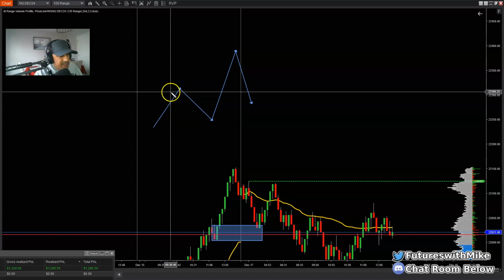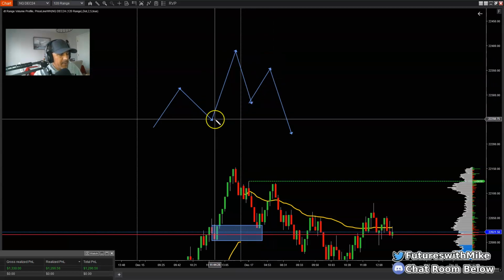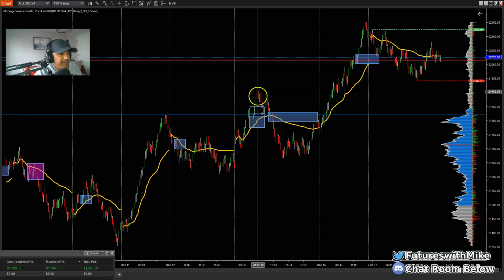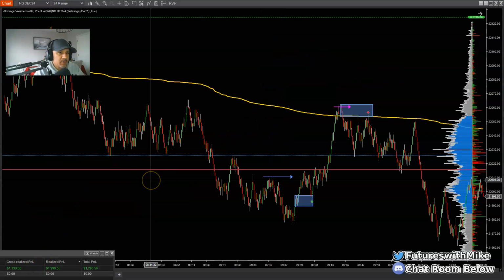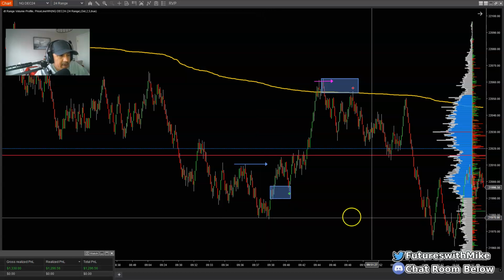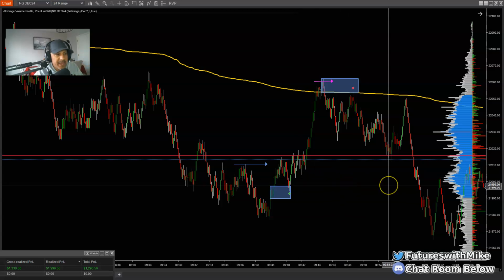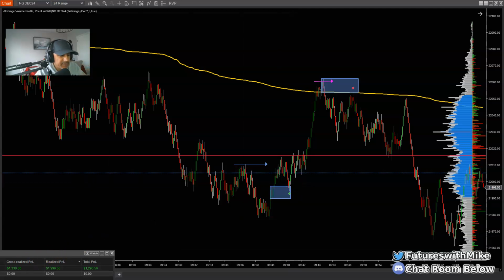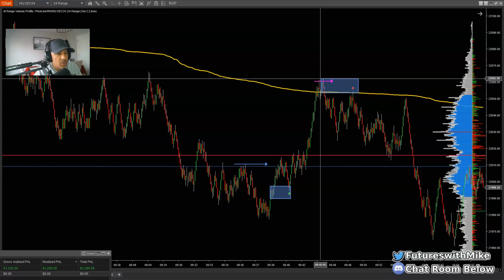Growing a Small Account Using Supply and Demand!!! | Trading Market Structure for a Living 💵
👉Click the Link Below to Become an Elite Member to Gain Access to the Trade Breakdowns, Video Playlist and More:

Recommended Futures Trading Books:
The Discplined Trader by Mark Douglas